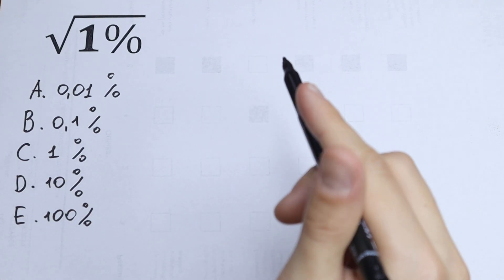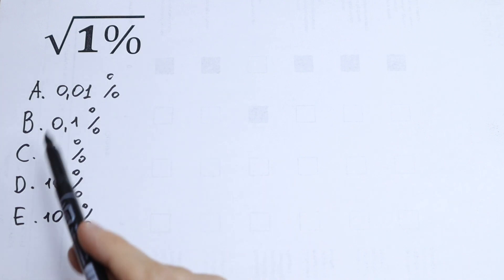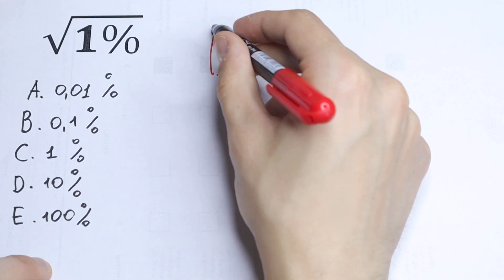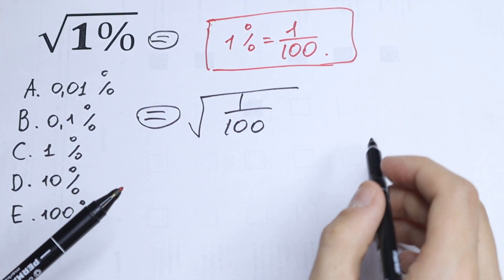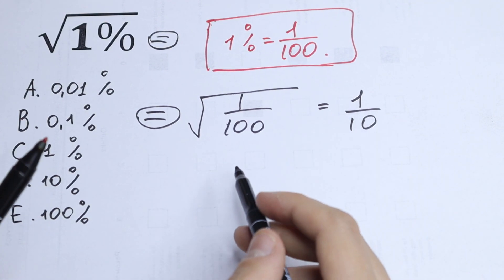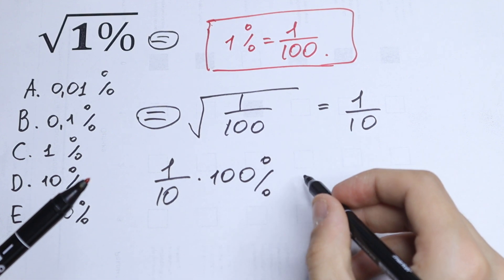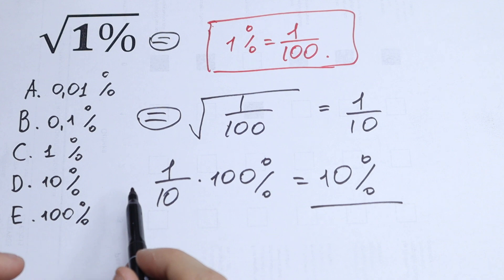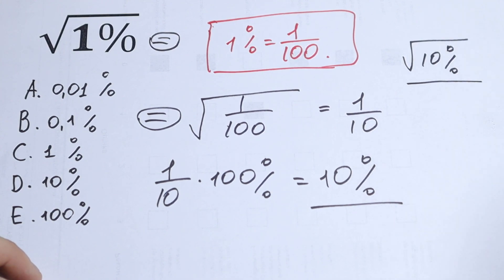Tricky Percentage Question | How to simplify this sqrt1%?@mathsmood